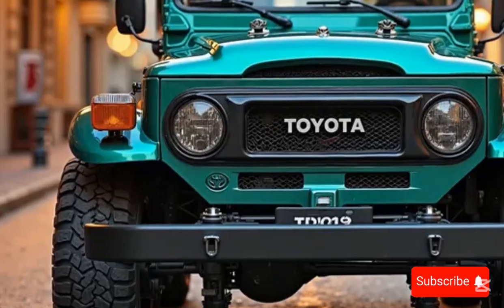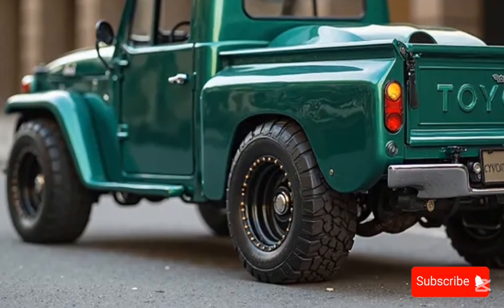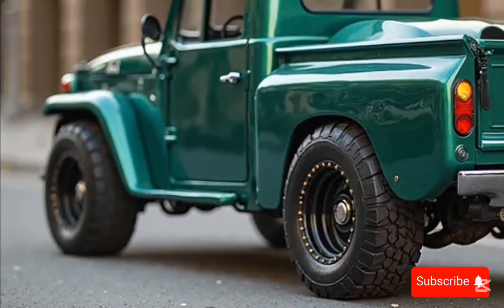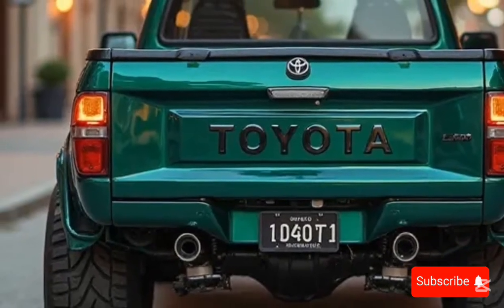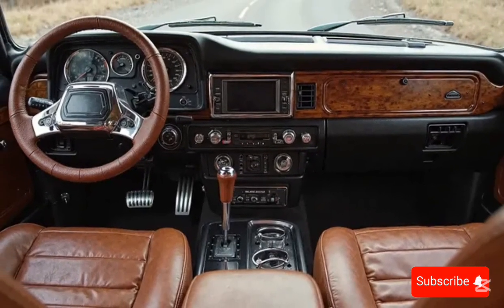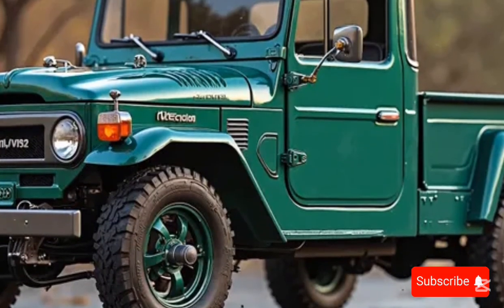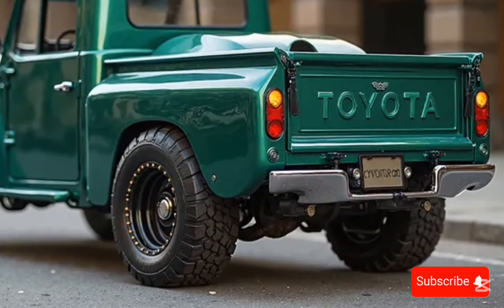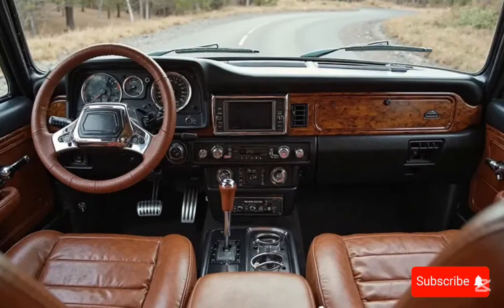1969 FJ40 Specs, Features, and Rugged Heritage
1969 FJ40 Specs, Features, and Rugged Heritage

✅ SEO Description (150–160 characters):

The 1969 Toyota Land Cruiser FJ40 is an off-road legend — built for adventure, loved for durability, and iconic in classic 4x4 history worldwide.

🔑 20 SEO Keywords:

1. 1969 Toyota Land Cruiser FJ40

2. Toyota FJ40 classic review

3. FJ40 specs 1969

4. Toyota Land Cruiser vintage

5. Land Cruiser FJ40 restoration

6. 1969 FJ40 engine

7. FJ40 off-road performance

8. Land Cruiser FJ40 collector

9. classic Toyota 4x4

10. FJ40 vs Jeep CJ5

11. Toyota Land Cruiser history

12. FJ40 reliability

13. 1969 FJ40 interior

14. FJ40 body style

15. Toyota FJ40 value

16. FJ40 parts and rebuild

17. 1969 Toyota SUV

18. classic Japanese 4x4

19. Land Cruiser durability

20. FJ40 top speed

📝 10 SEO-Friendly Titles:

1. 1969 Toyota Land Cruiser FJ40 – The Off-Road Icon

2. Classic 4x4 Review: 1969 Toyota FJ40 Land Cruiser

3. Why the 1969 Land Cruiser FJ40 Still Rules the Trails

4. Restoring a 1969 Toyota FJ40 – What You Should Know

5. Toyota FJ40 vs Jeep CJ – Which Classic Is King?

6. 1969 FJ40 Specs, Features, and Rugged Heritage

7. Inside the 1969 Toyota Land Cruiser – A Timeless 4x4

8. Toyota’s Off-Road Legend: The FJ40 Story

9. Driving a 1969 FJ40 – Classic Strength, Raw Power

10. Why Collectors Love the 1969 Land Cruiser FJ40